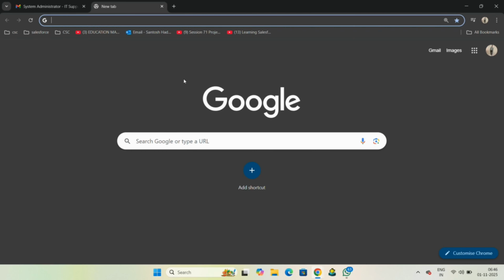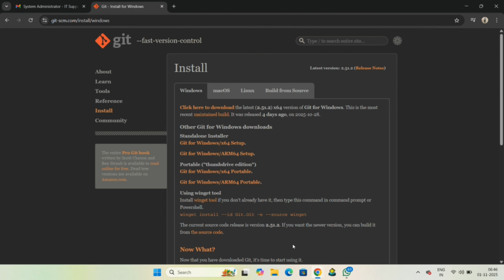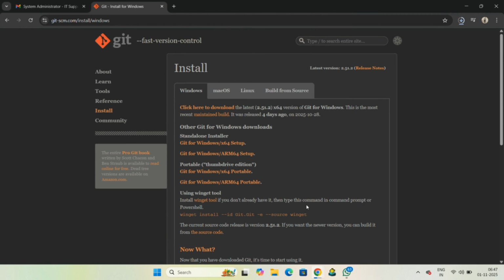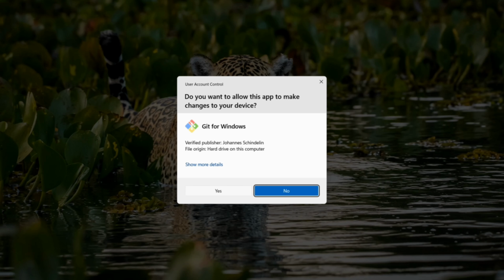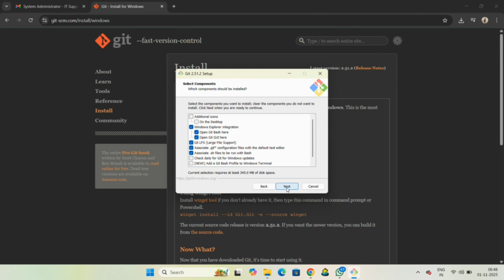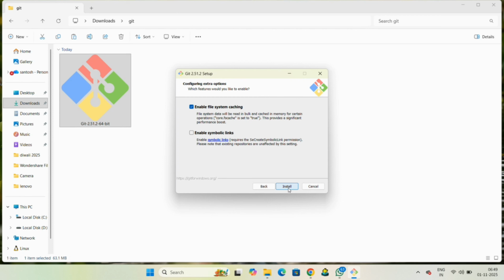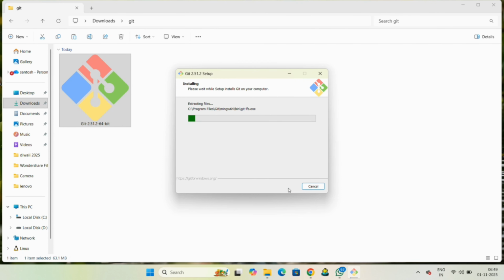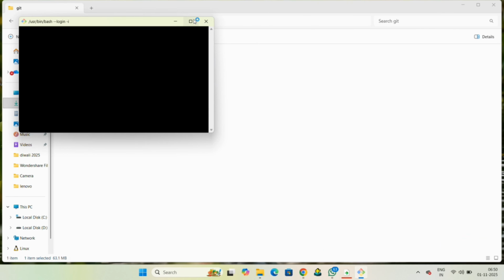How to Install Git Bash on Windows 11 | Step-by-Step Installation Guide 2025 | Git for Windows Setup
In this video, I’ll show you how to download, install, and add Git Bash on Windows 11 step by step.
This guide is perfect for beginners who want to learn how to set up Git for Windows for coding, GitHub projects, or version control.

✅ Topics Covered:

How to install Git Bash on Windows 11

How to download Git for Windows 64-bit

Step-by-step Git Bash setup

Verify Git Bash using Linux commands like pwd